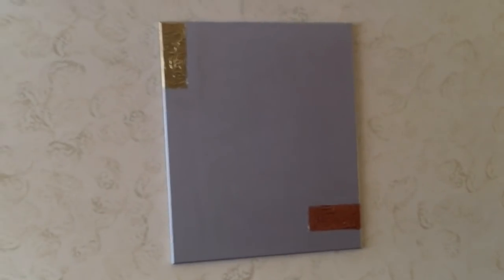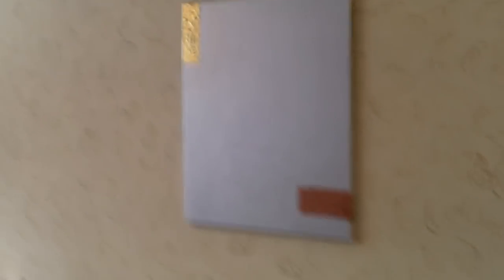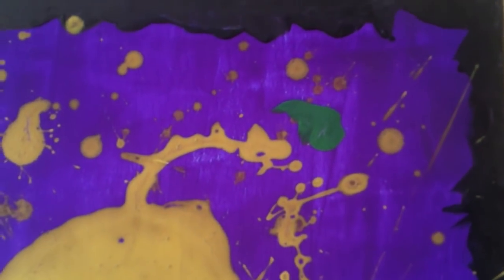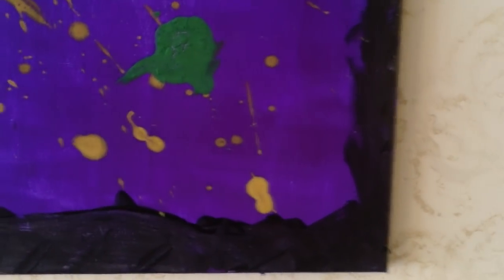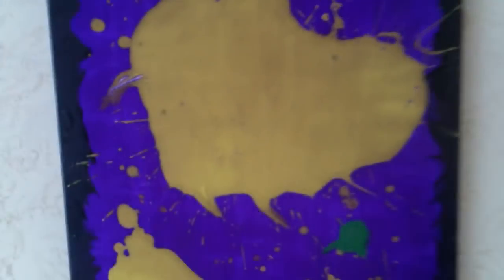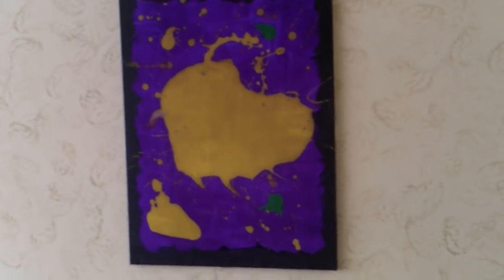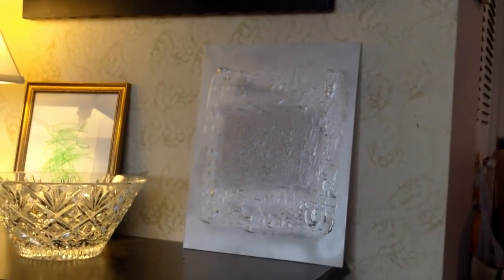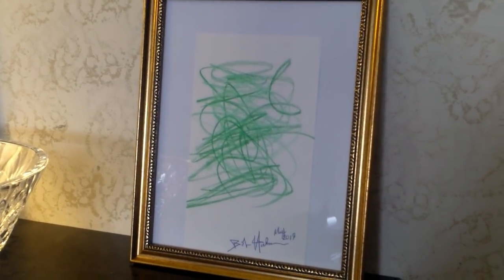See Psychic Bob's NEW ART!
Join me as I share my latest art works!